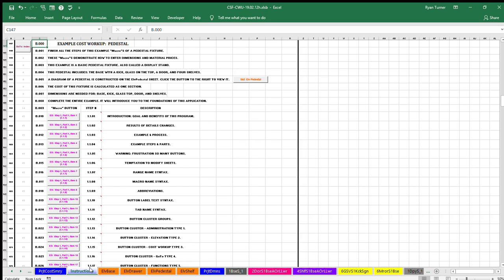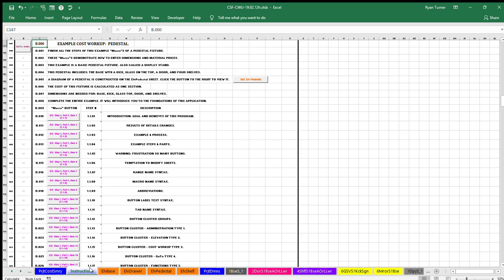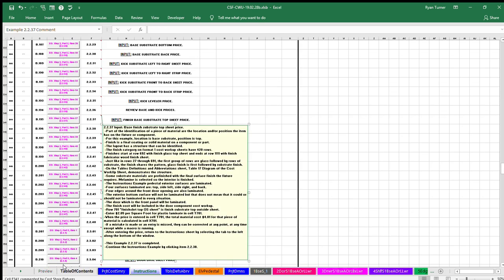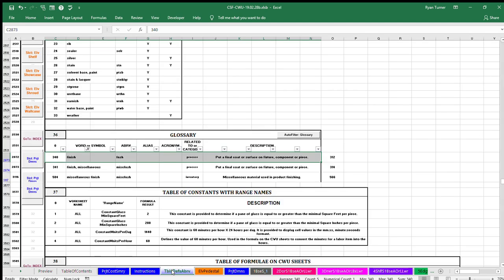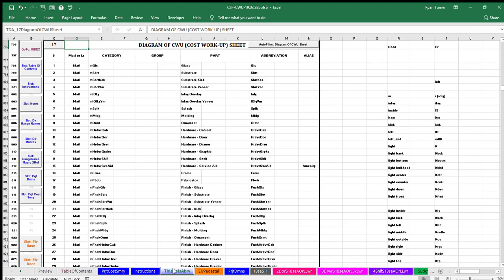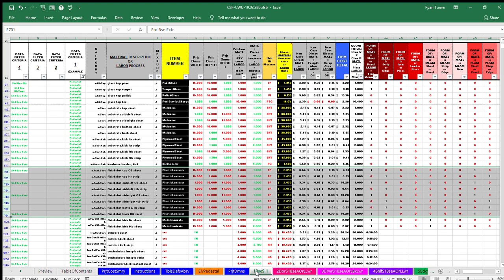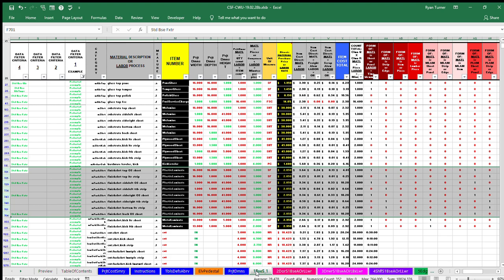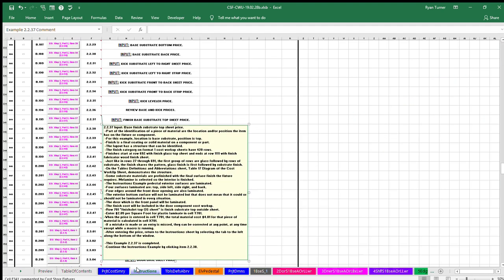CSF Instructions Example: 2.2.37 Input: Finish base substrate top sheet price.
Instructions Example 2.2.37  Input: Finish base substrate top sheet price for estimating: For retail, merchandising for high quality at low or minimum cost store fixtures, cabinets and furniture. This package is an accurate, detailed, dynamic, and easy to use ESTIMATE and PRODUCTION control application in Excel spreadsheet or worksheet format. Use for single or multiple custom or quantity standard production projects. Provide production control information and reports.  Prepare bids, price lists, what-if analysis quickly and efficiently.